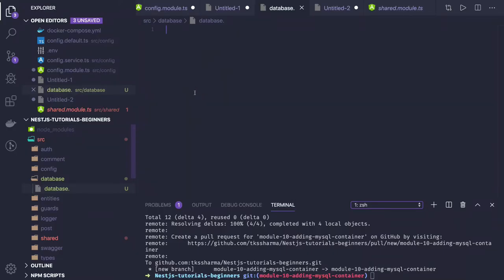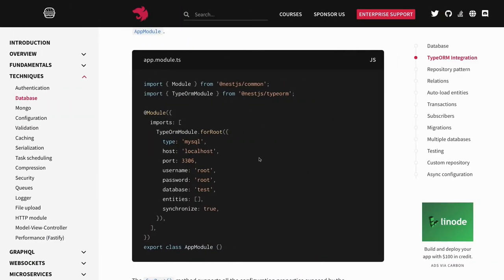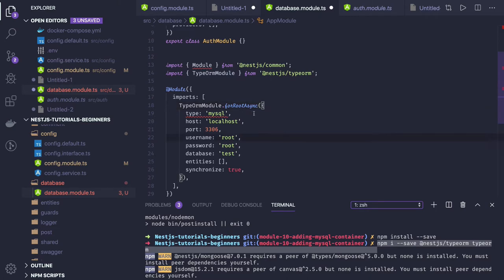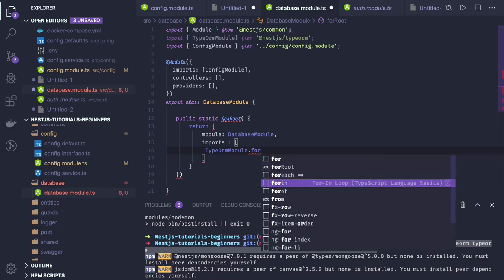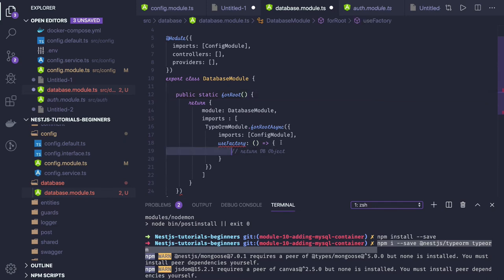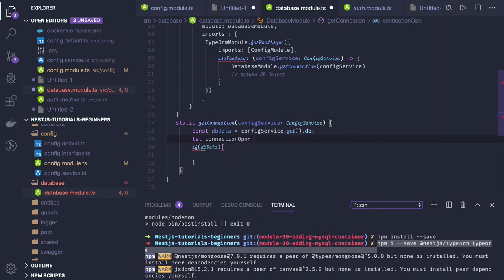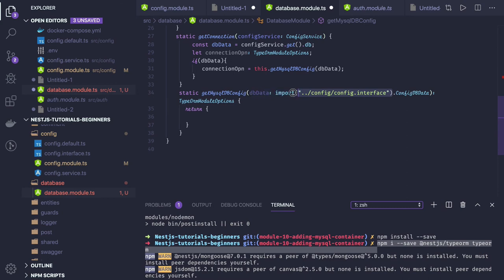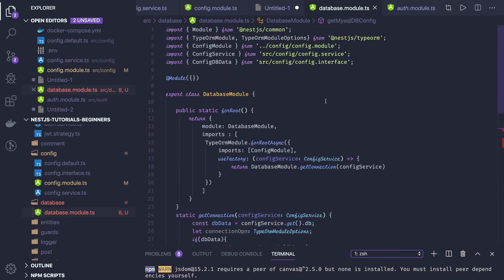NestJS Tutorial for Beginners (Crash course) With Mysql & TypeORM #24